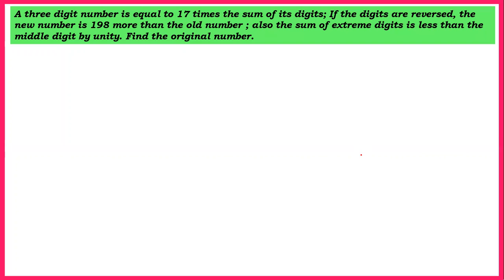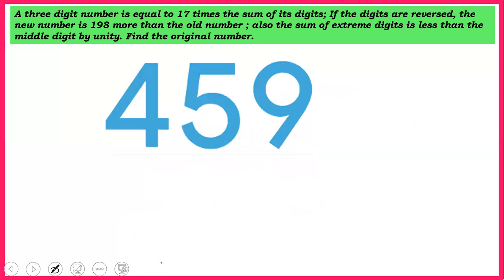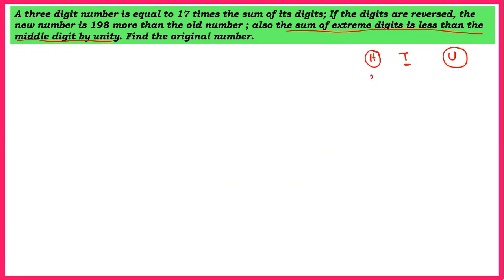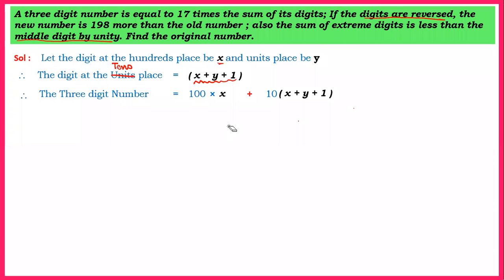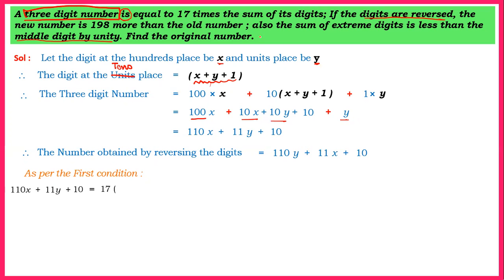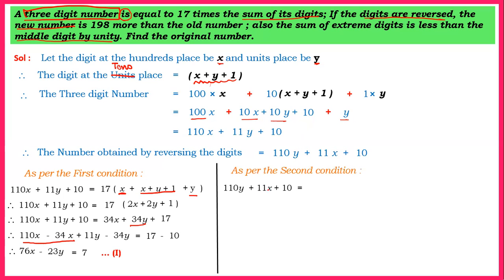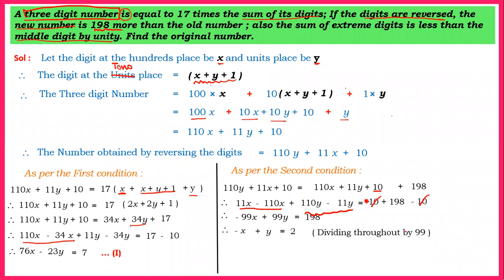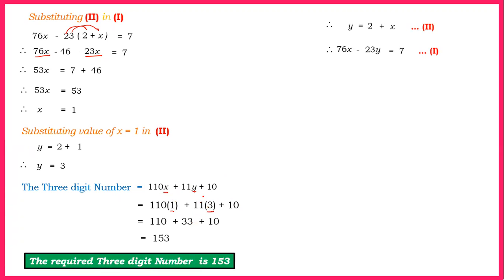Word problem Based on three digit Number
Linear Equations :  Page 25 : Solved Example